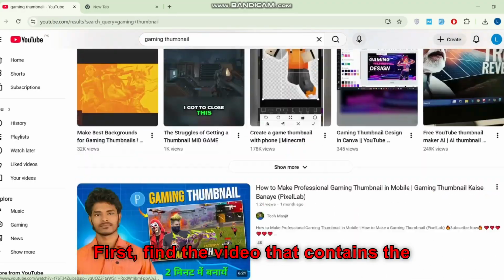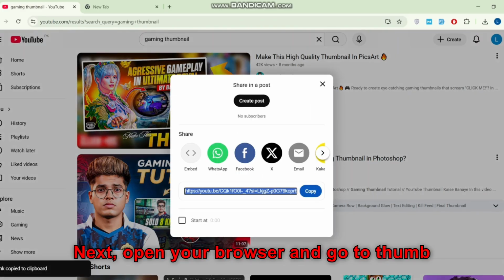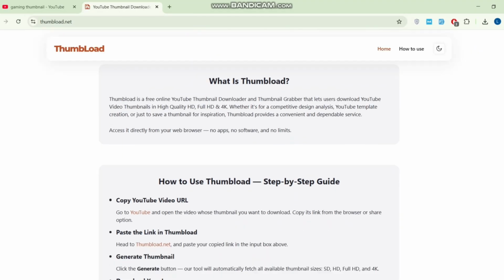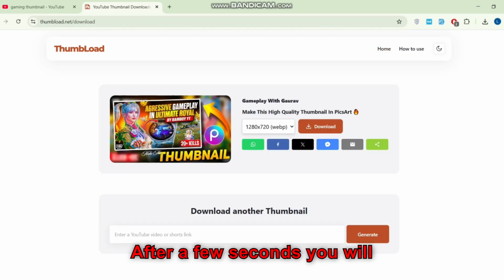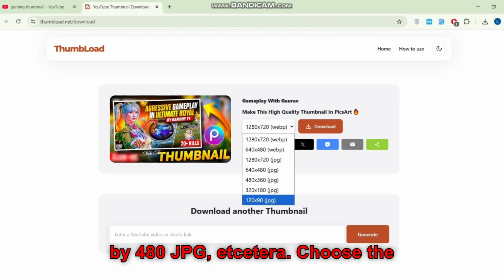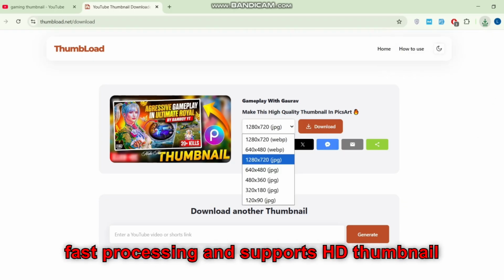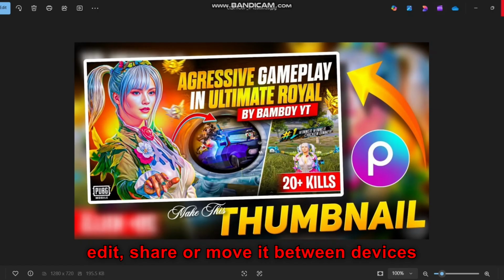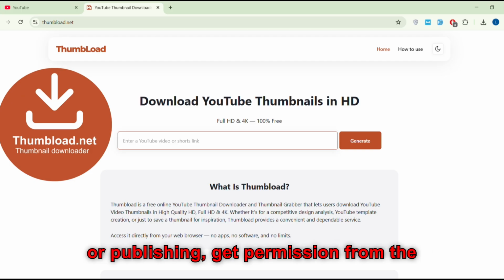How to Download YouTube Thumbnail in HD & 4K With ThumbLoad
Want to download YouTube thumbnails for free in HD and up to 4K?
This step-by-step tutorial shows you the easiest way to save any thumbnail in SD or HD—no app or registration required!

Works on iPhone, Android, and PC
Fast & secure downloads (No watermarks!)
No software installation needed